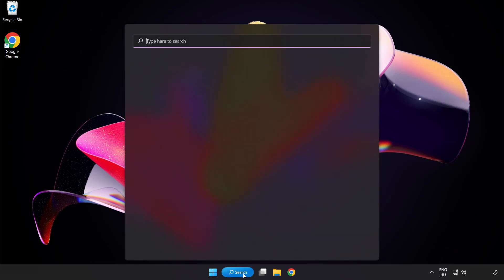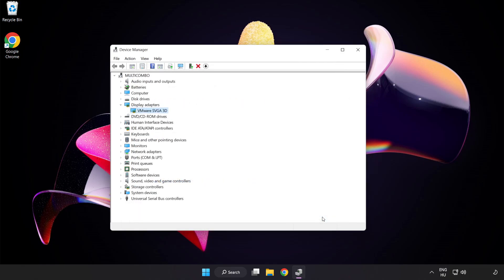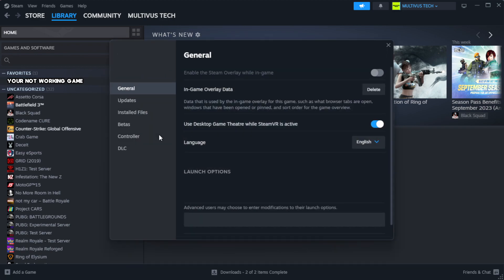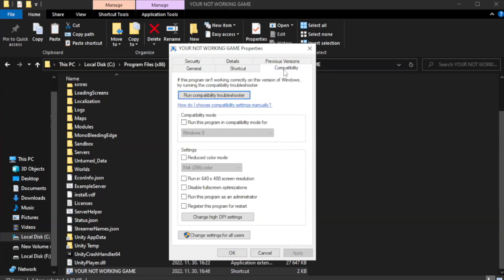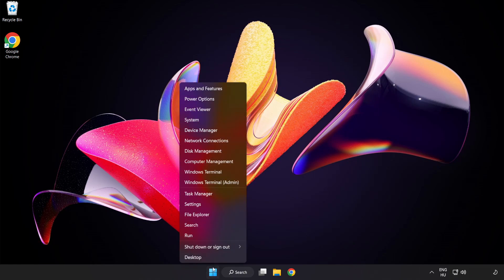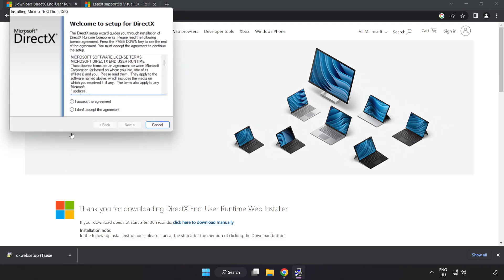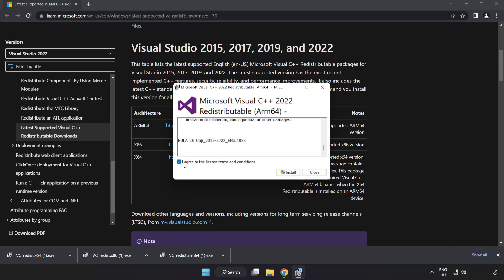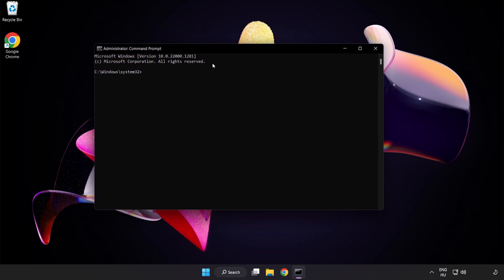FIX Assassin's Creed Syndicate Crashing, Freezing, Not Launching, Stuck & Black Screen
I'm going to show How to FIX Assassin's Creed Syndicate Crashing, Freezing, Not Launching, Stuck & Black Screen